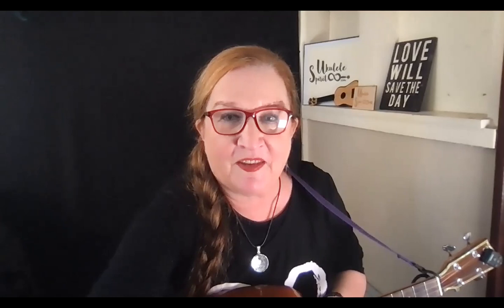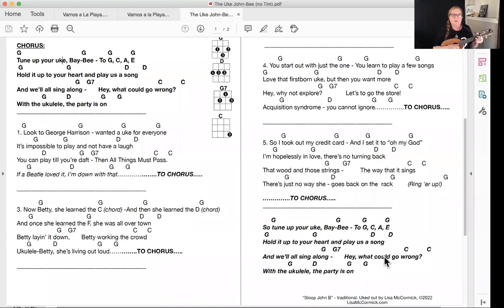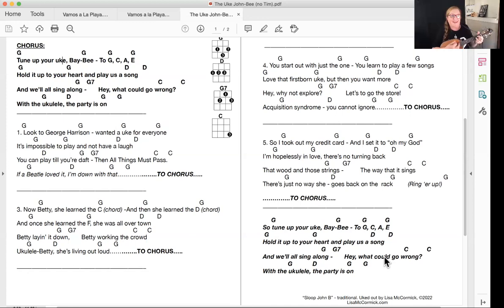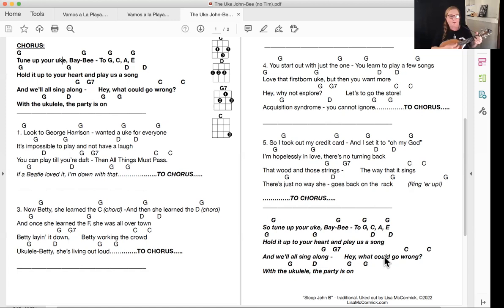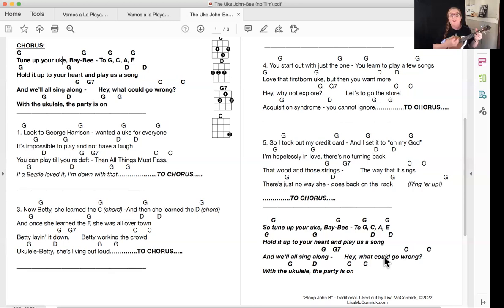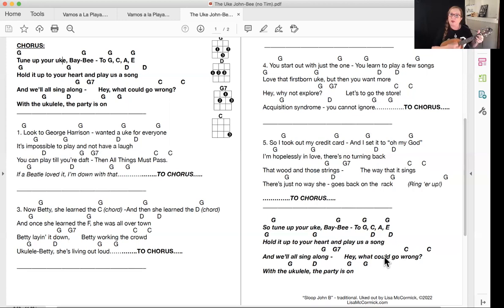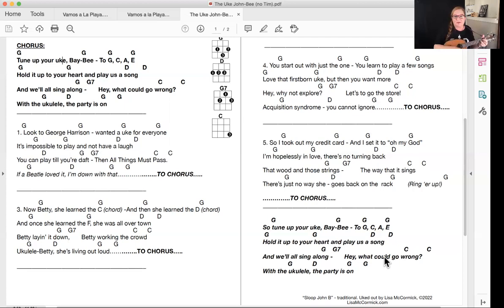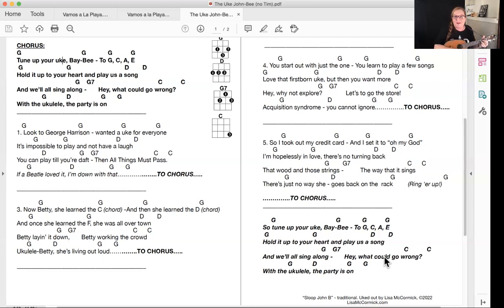'The Uke John-Bee': Ukulele Lesson and Play-along, with Lisa McCormick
Play and sing this super-fun ukulele-centric re-write of the Sloop John B.!
New Uke-ified lyrics by Lisa McCormick.
LisaMcCormick.com